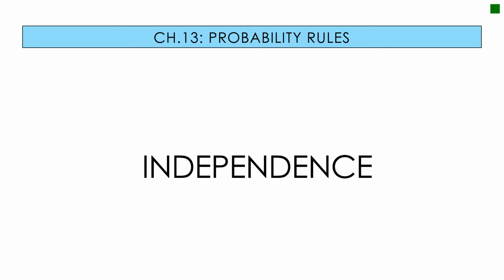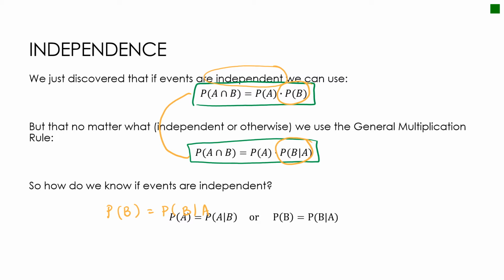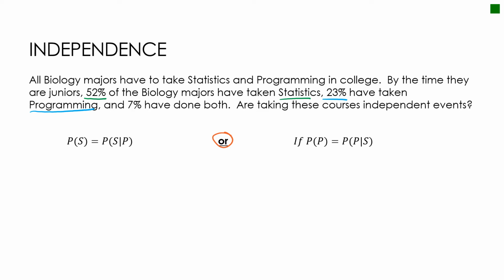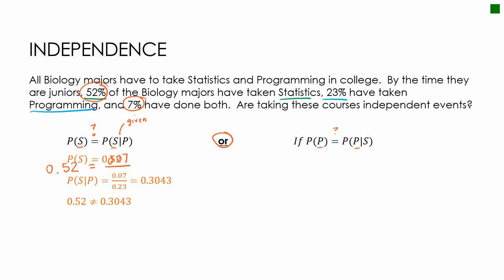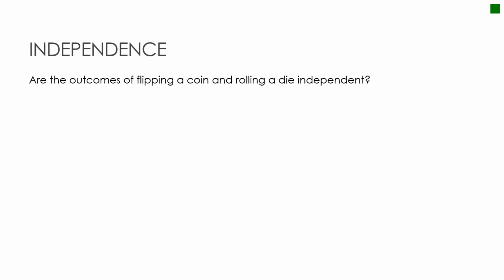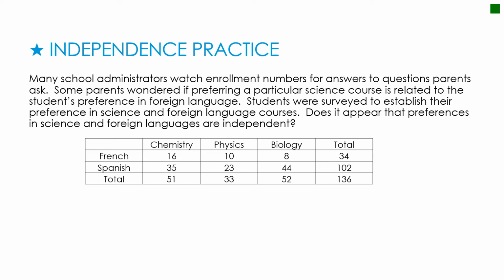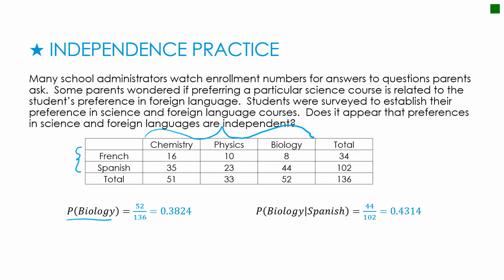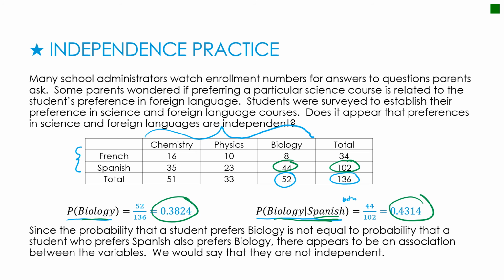Applied Stats 13.4 Independence